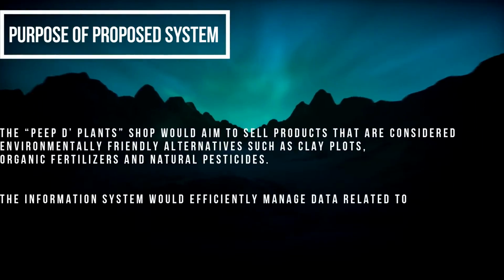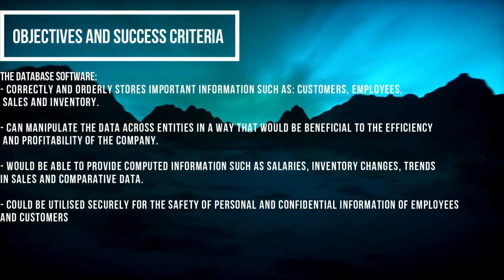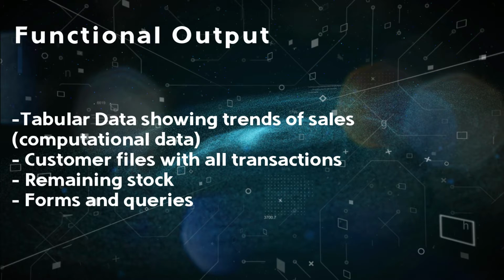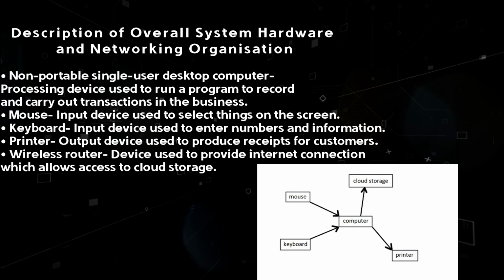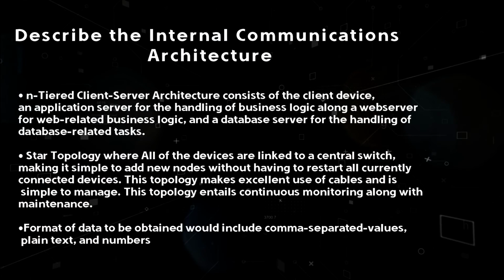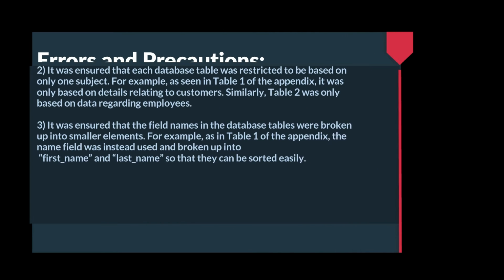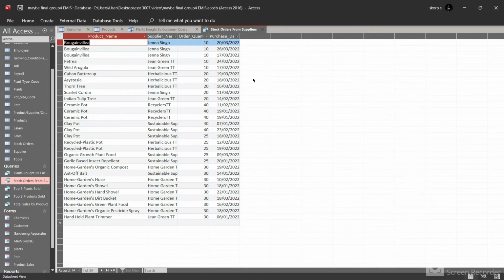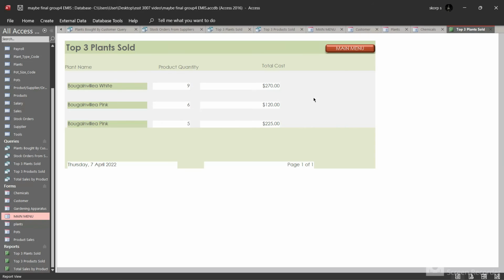PEEP D' PLANTS Database report and Demonstration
ESST3007
Group#4
Company Database project: Video presentation